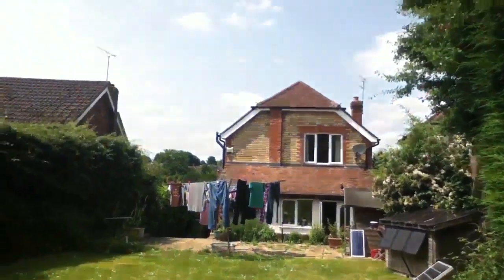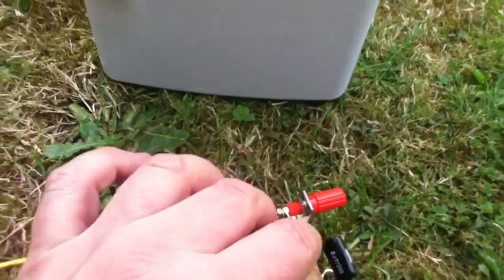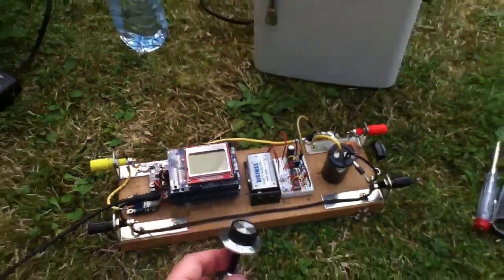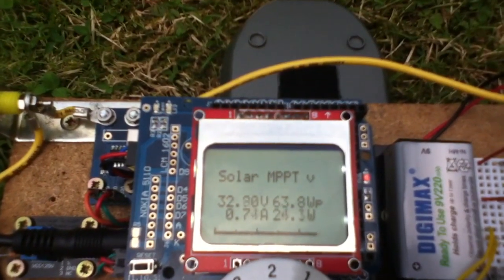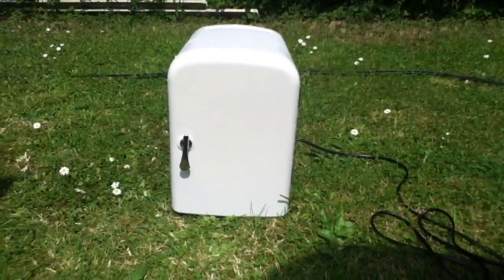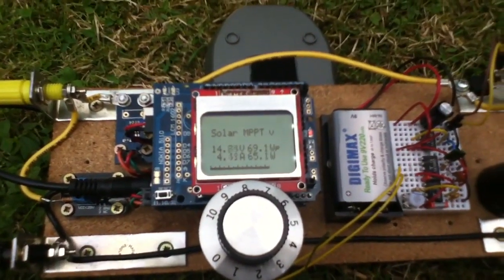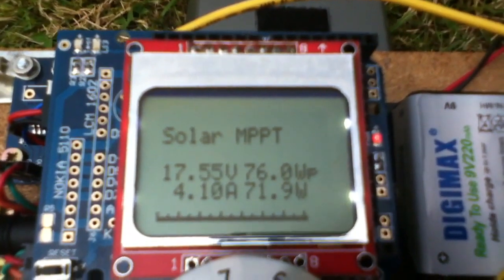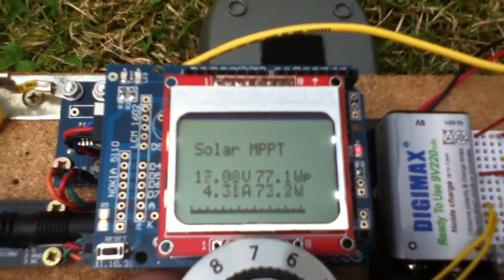MPPT Solar Charge Controller #11 - New PWM Dial, 80W Panel & The Sprinkler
I've fitted a new potentiometer with a nice visible numbered dial which makes it much easier to see the relationship between PWM percentage and resultant power. Also, time now to check the buck converter components can handle 80 Watts of power throughput. As for sprinkling, you'll have to watch the video!